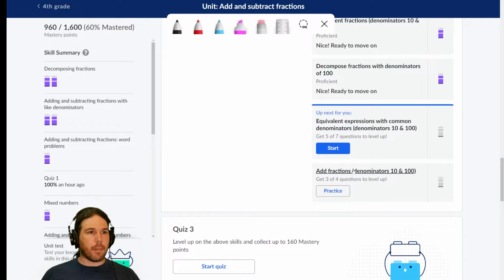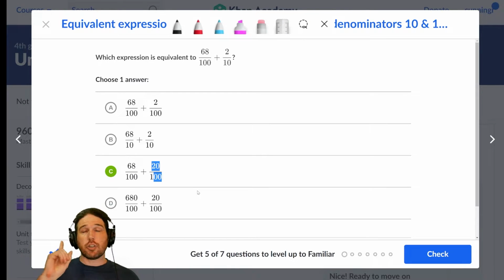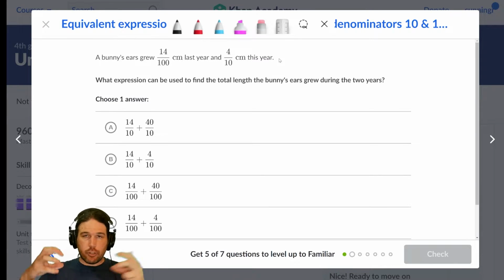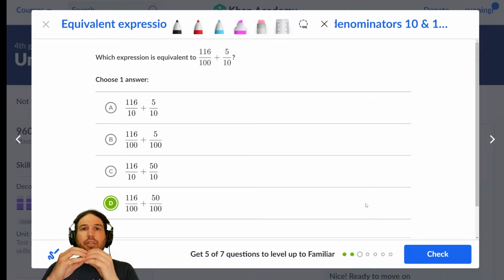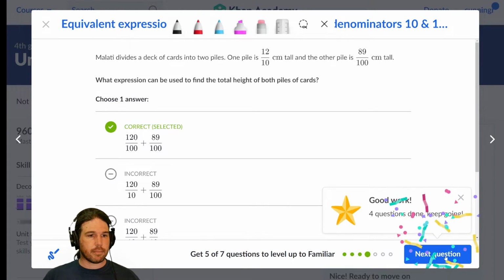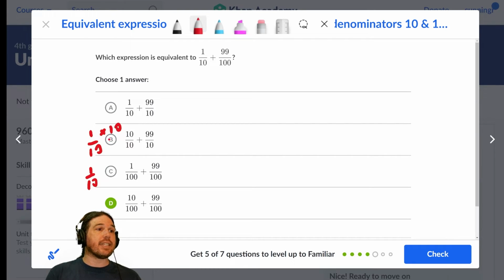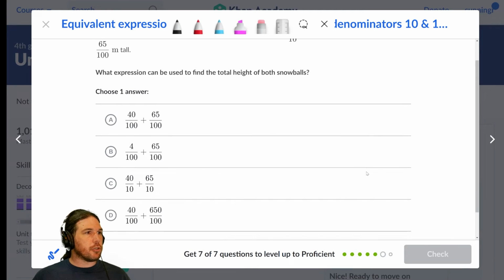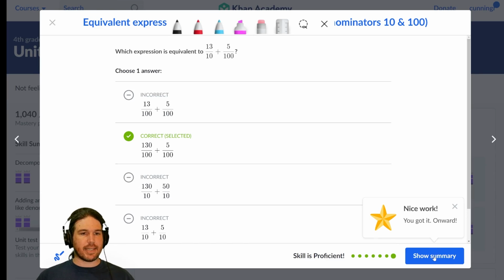Grade 4: Equivalent Expressions (Denominators 10 and 100)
Just like we did with whole numbers, today we're going to figure out how to tell if fraction expressions are equivalent. This topic is a precursor to adding fractions with 10 and 100 in denominator.